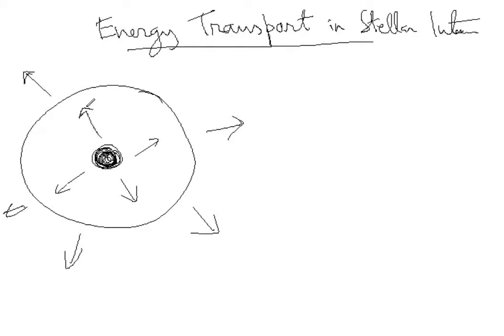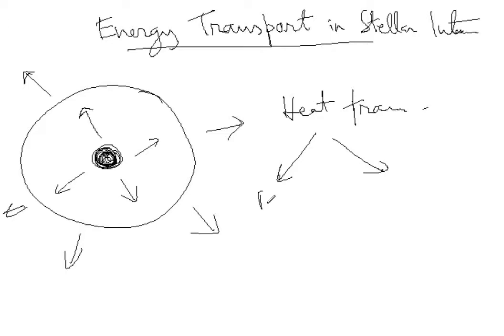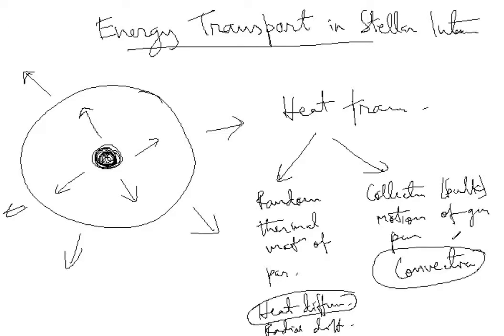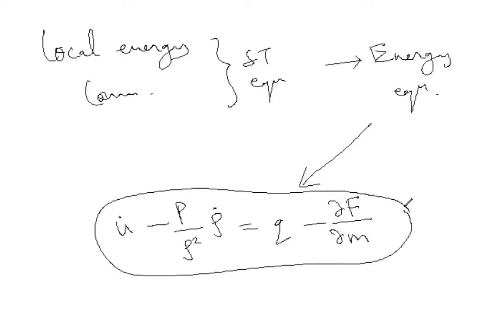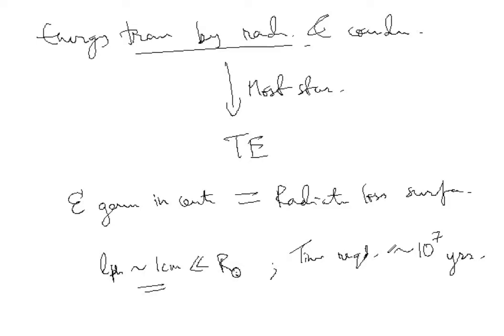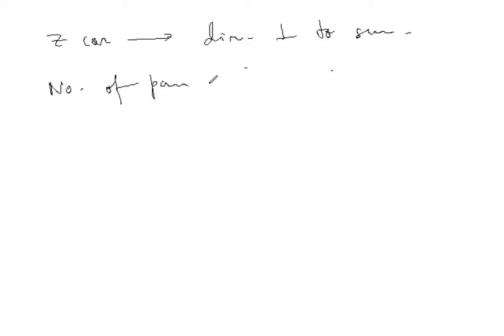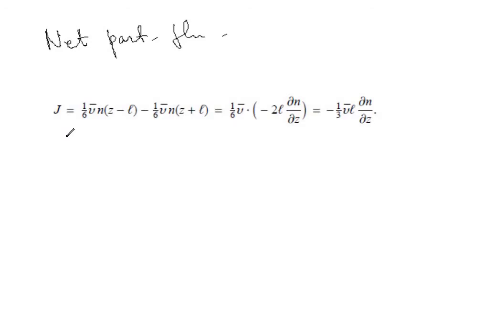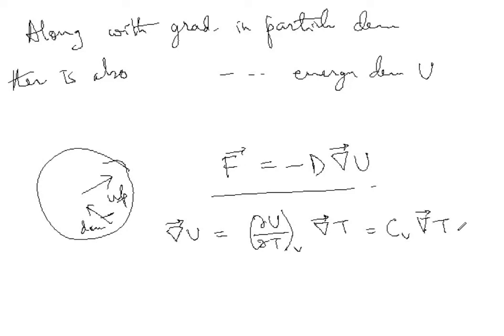Energy transport and Heat diffusion by random motion